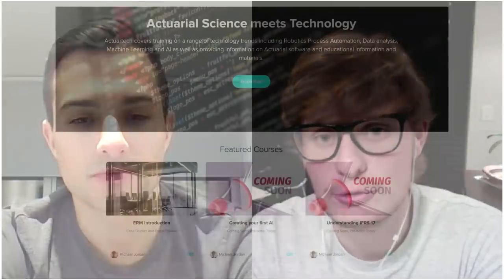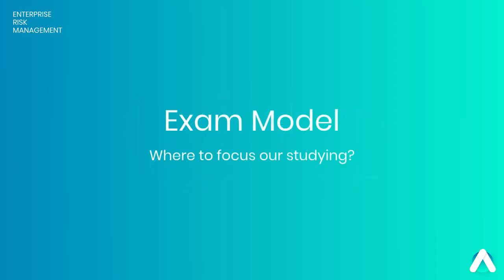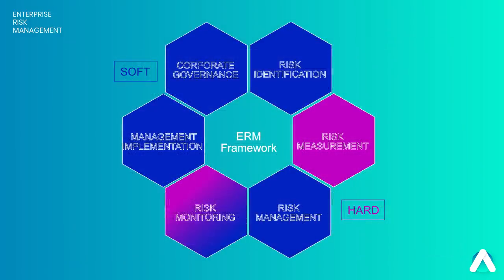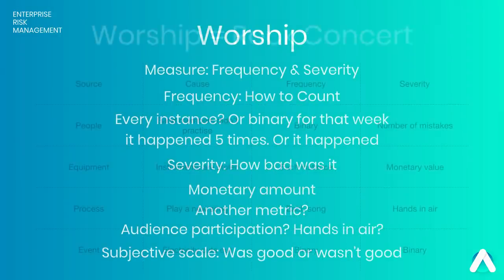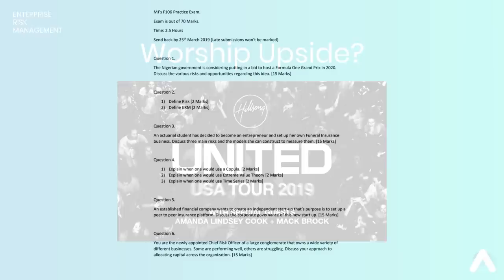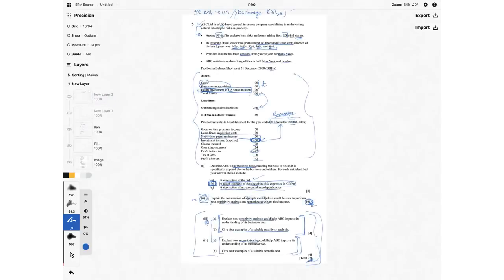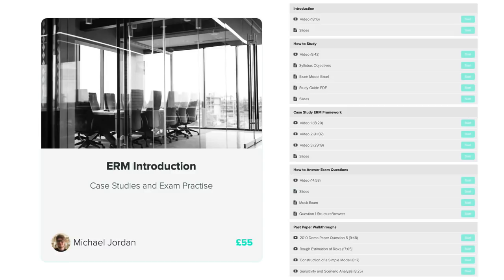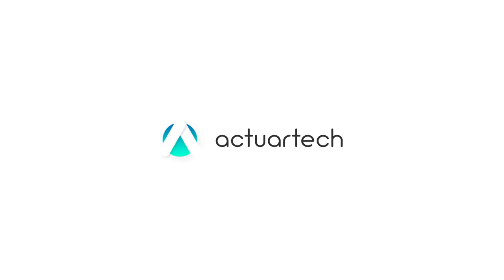Studying for the ERM exam?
In this video, we introduce the ActuarTech course on Enterprise Risk Management. This is the SP9/F106 exam which one is required to pass in order to become a CERA (Chartered Enterprise Risk Actuary)